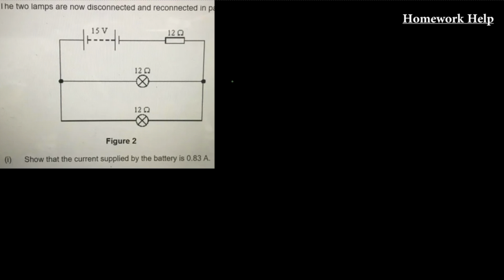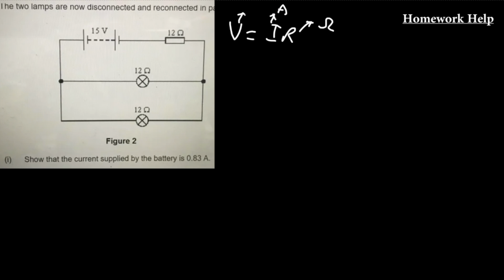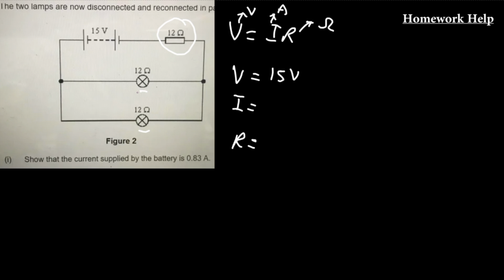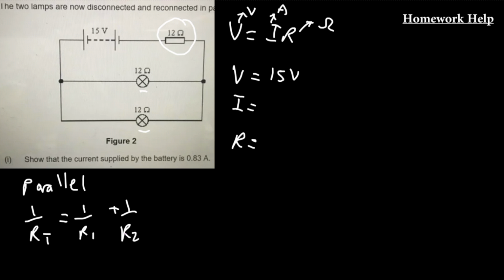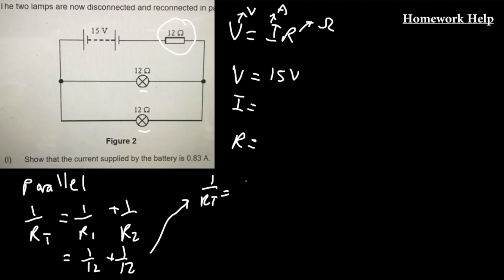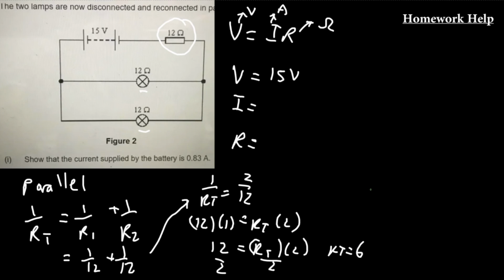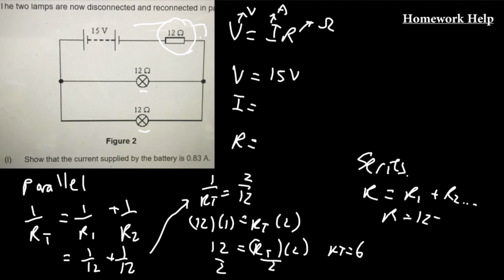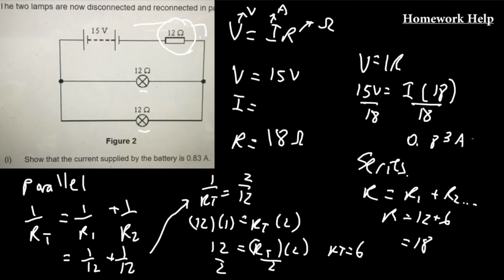How to solve series and parallel circuits. Homework help for PePe_0_5aP0.